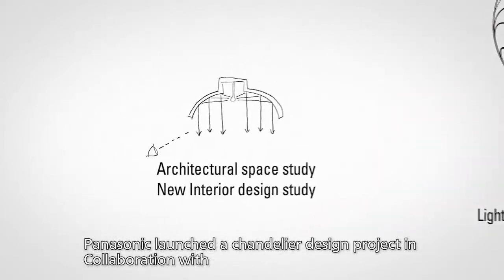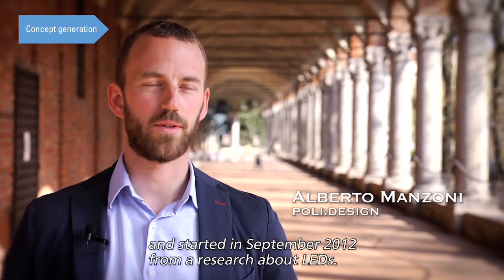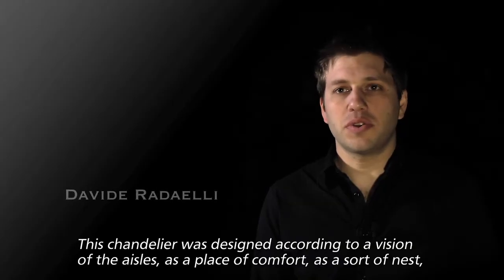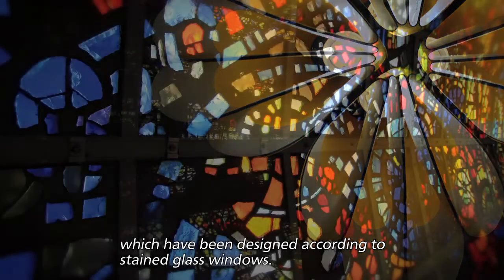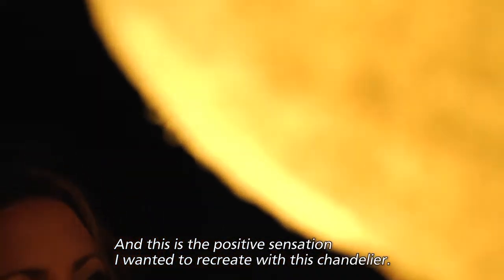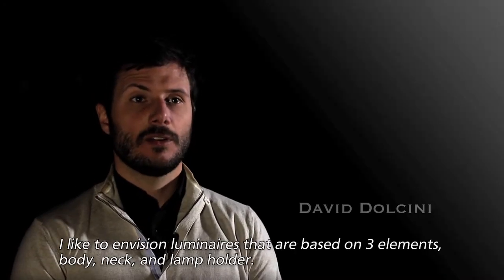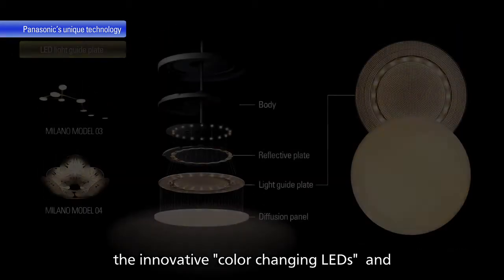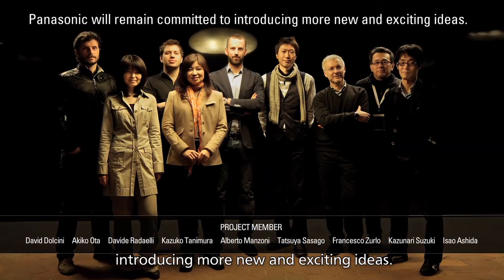LED CHANDELIER(English ver.)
Introduction movie of four types of Panasonic's LED chandeliers which were created
in collaboration with Milanese designers using Panasonic's original technology such as
"Color changing LED"and "LED light guide plate", and were unveiled at Milano Salone del Mobile.
(Prototype, market sales undecided)